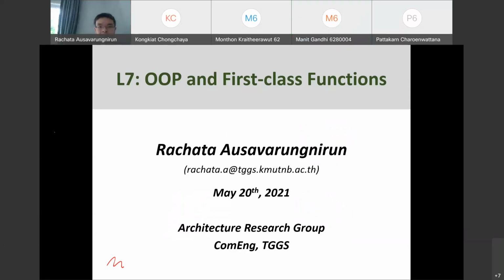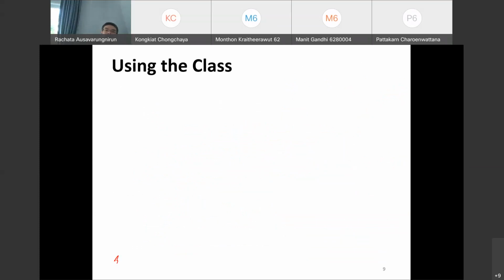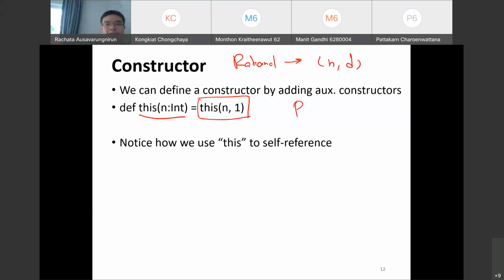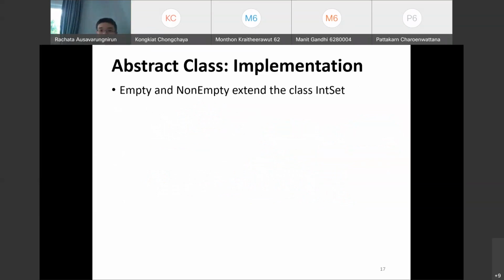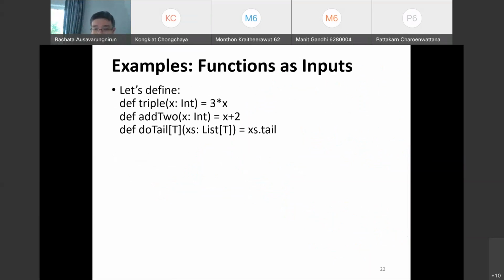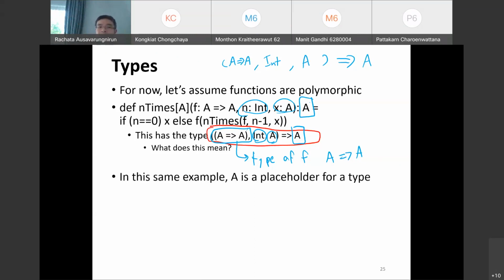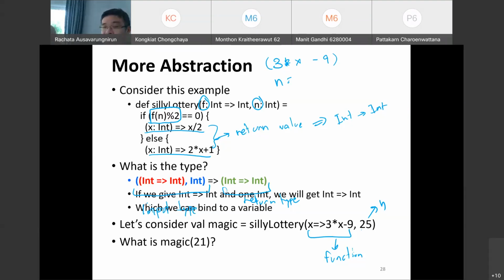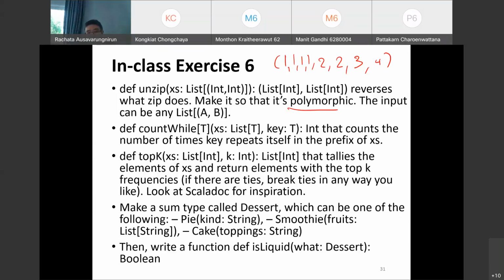[T3-2020 Functional Programming and Parallel Programming] Lecture 7: OOP and First-class Functions